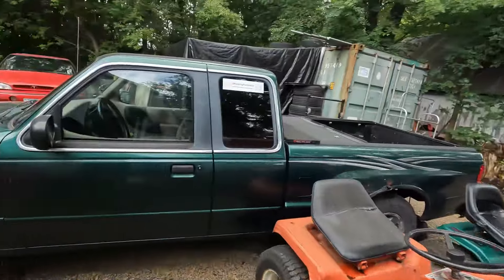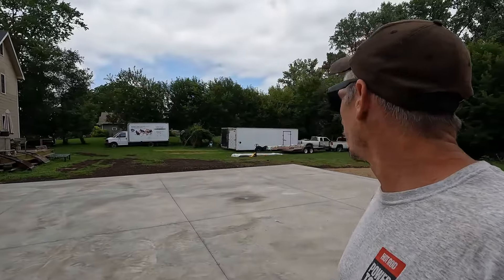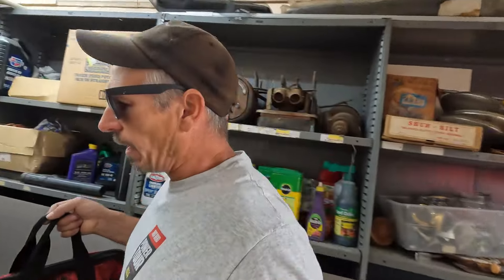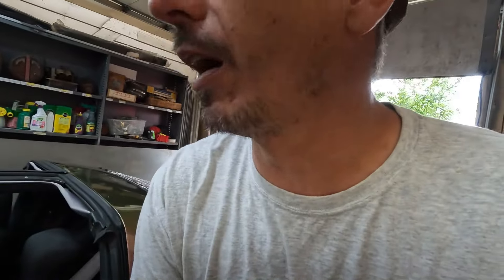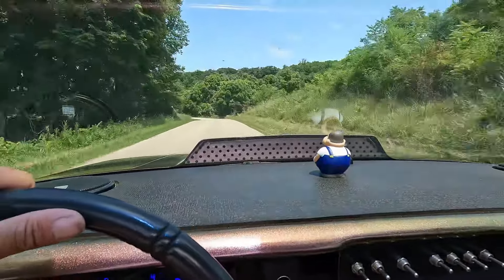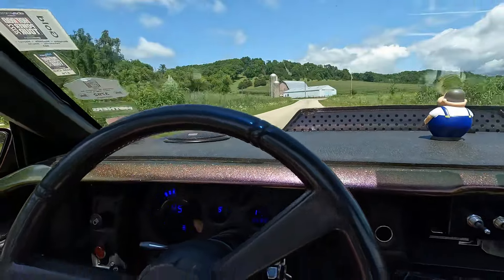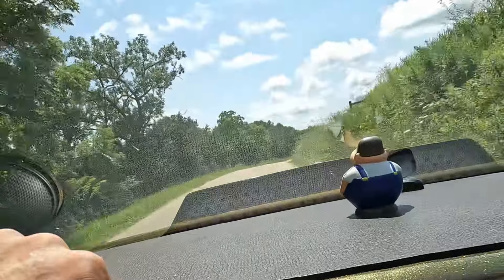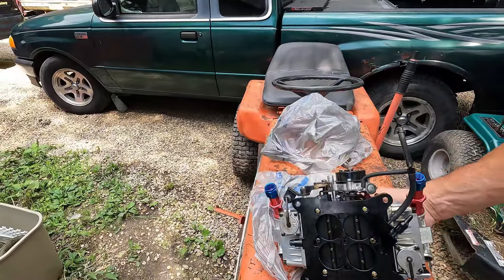Took the Camaro for a fun drive to look at a carburetor on a 67 mustang today.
I had a customer that his 67 mustang was leaking fuel from the carburetor and I took my Z28 for a fun drive to his house to see what I needed to fix on his car. I took the carburetor off the car and brought it home to repair I will try to get video of the car when I get it put back together and running correctly.